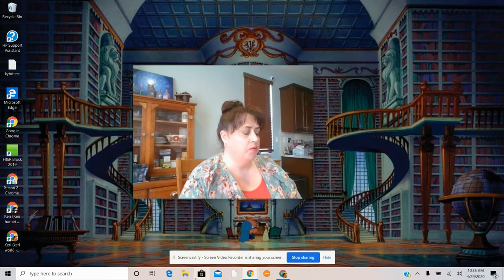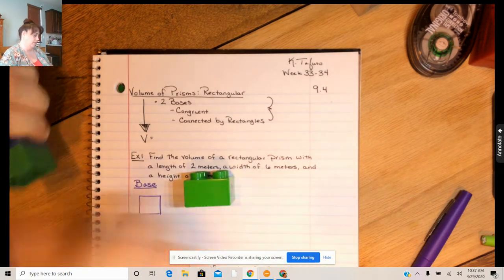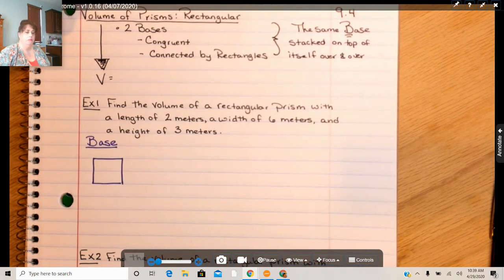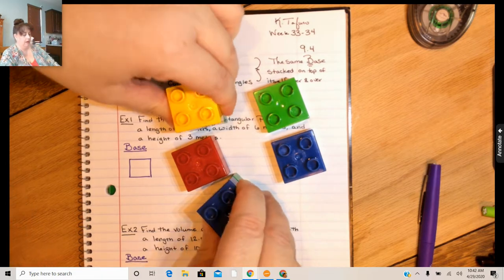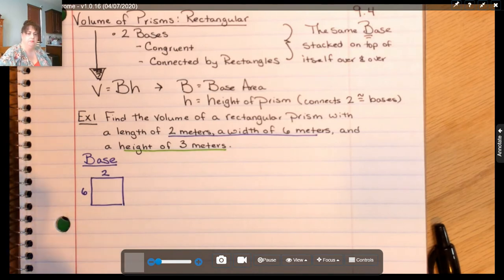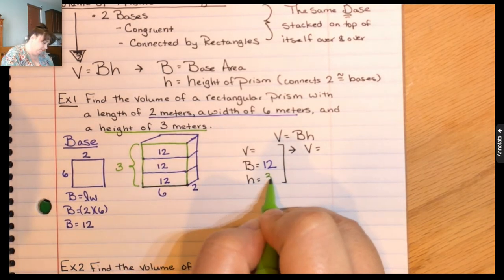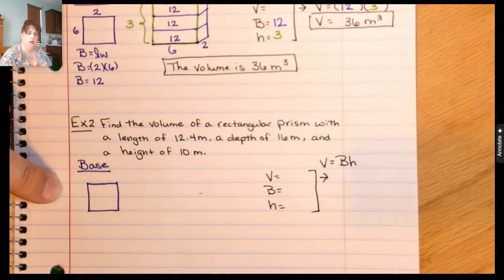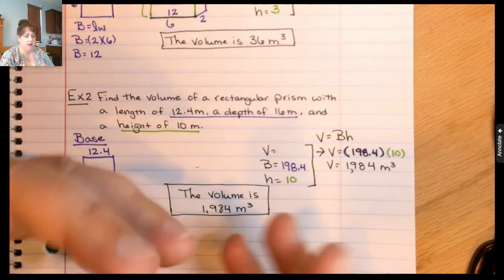M7 9.4 Volume of Rectangular Prisms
Volume of Rectangular Prism (Spring 2020)
Big Ideas Math 7
Willis Jepson Middle School
Mrs. Tafuro